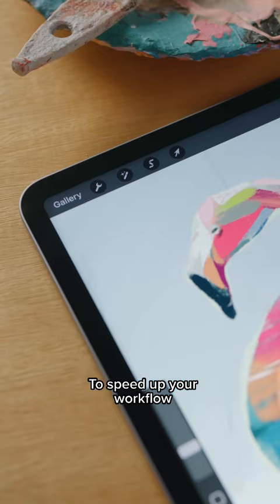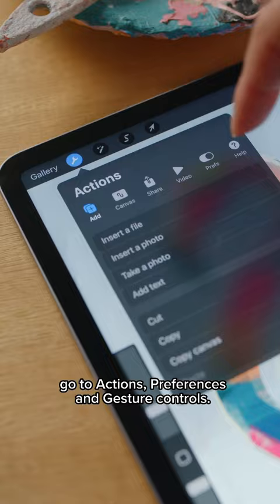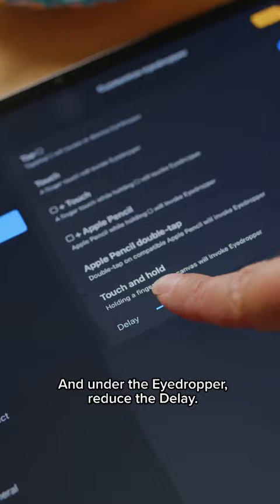Make color sampling simple with the Eyedropper in Procreate 🎨